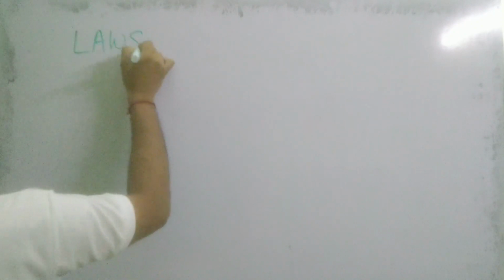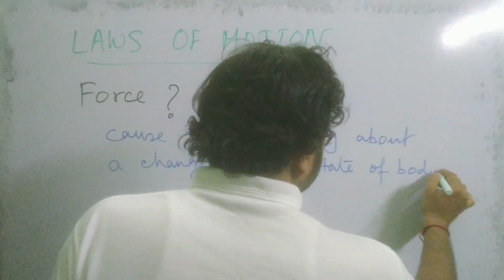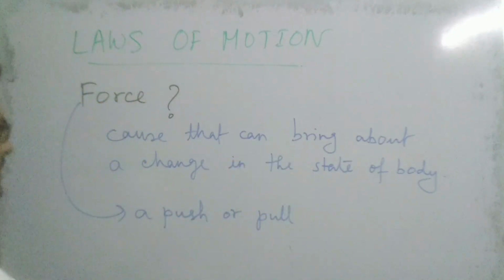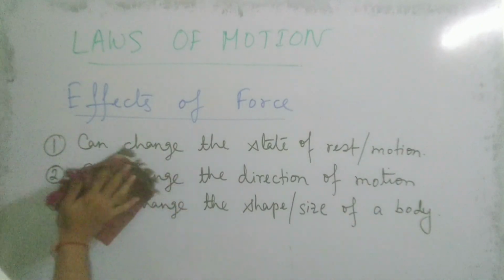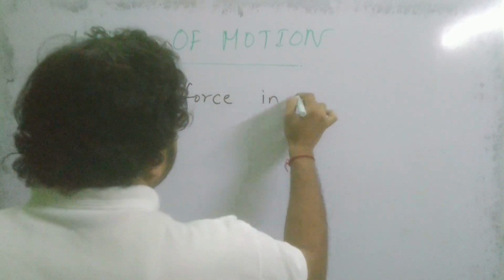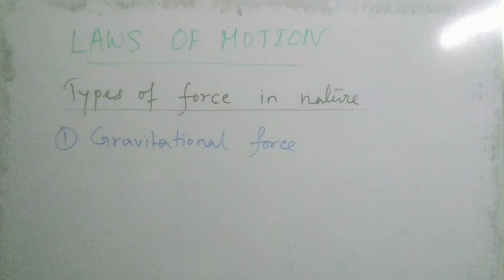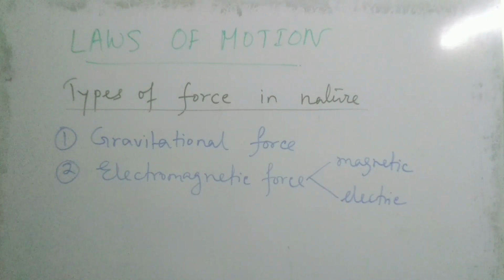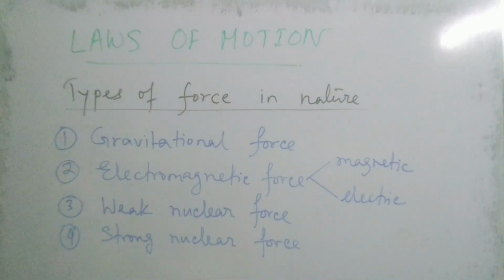LECT. 1: NEWTON'S LAWS OF MOTION (CLASS 9)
Starting a new chapter, Newton's laws of motion for ICSE class 9 students. This is the first lecture and introduction to the chapter.